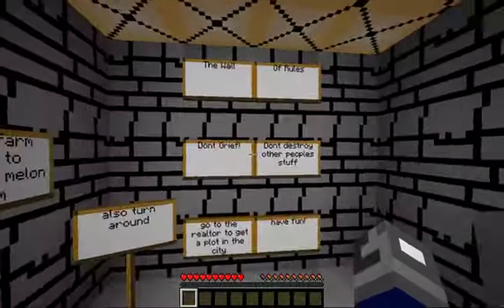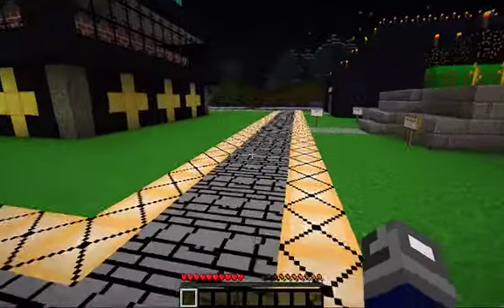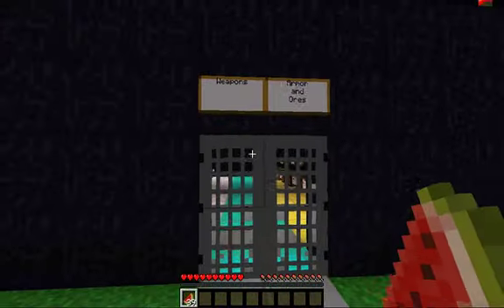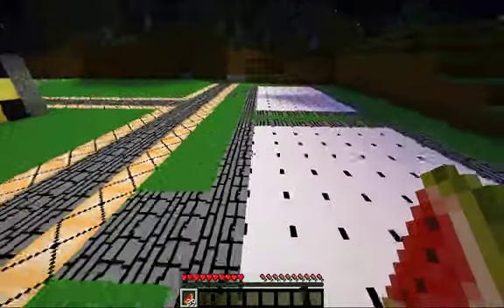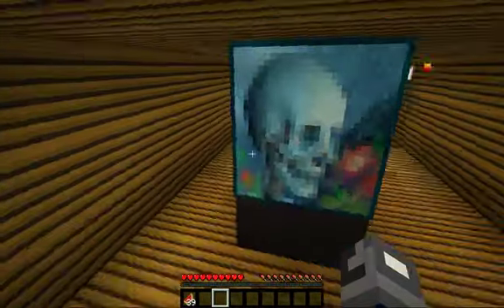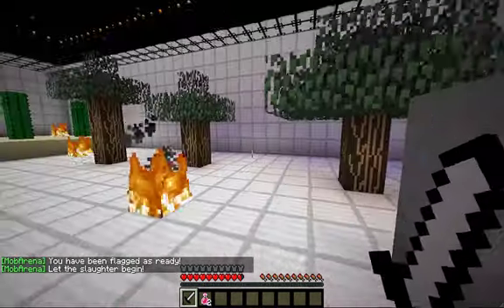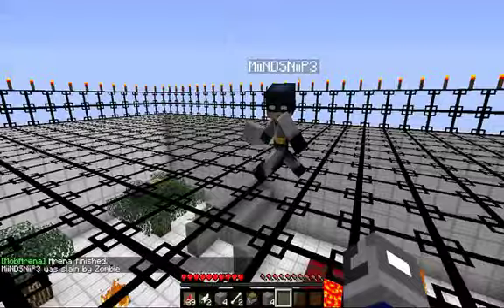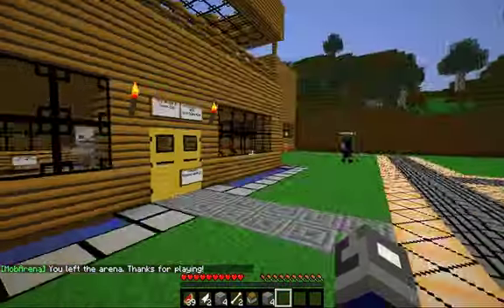minecraft craftbukkit server open survival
hey guys just releasing my server and info at bottom.
Hamachi: legitassassin12, legitassassin
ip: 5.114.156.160